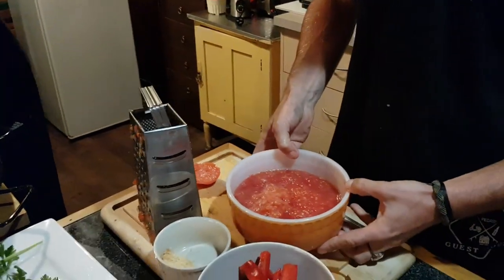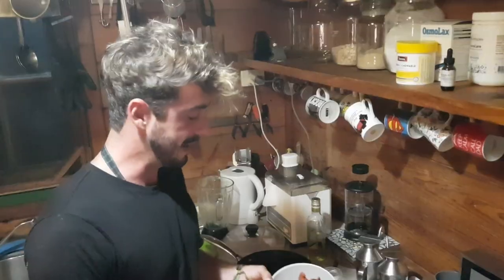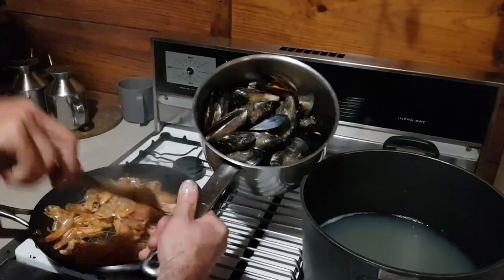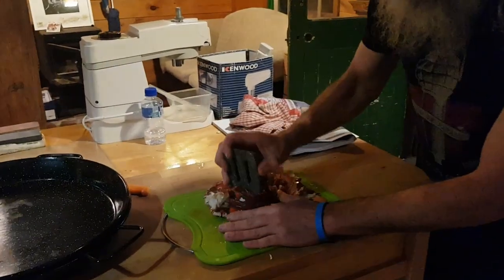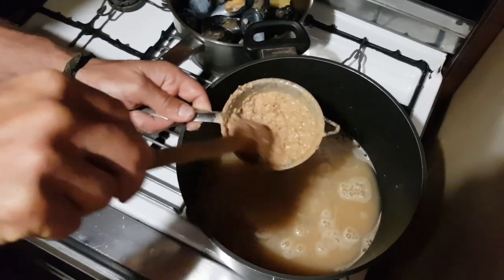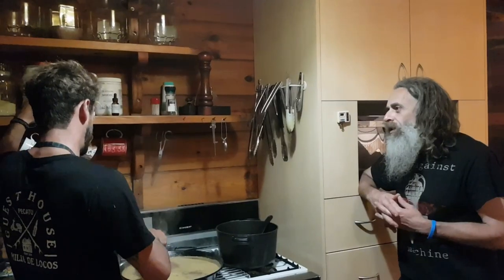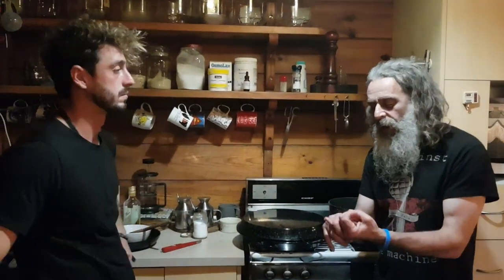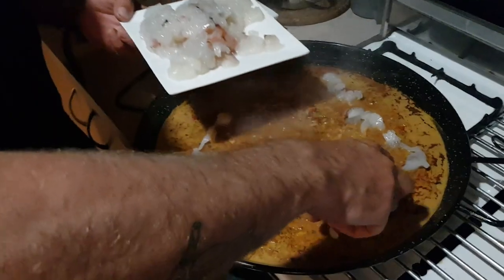Spanish Paella Rice Made by Two Spanish Surfers and an Australian Italian Diver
Time Stamps/Chapters:
 0:00 Overview of this Video
 1:00 Introduction to Paella
 1:43 Paella Ingredients
 2:08 Lets Start Cooking
 2:15 Roasting and Frying Our Shells
 3:01 Making Seashell Stock
 4:55 Let's Meet Alejandro
 5:25 Adding The Stock
 5:43 Speaking Spanish
 6:17 Add Your Rice
 6:27 Add your Lid and Reduce Heat
 8:02 Serving the Paella
 8:55 Dinner on The Front Porch

Paella translates as FRYING PAN in English. In Spain the dish known as Paella literally means Rice cooked with something. That something can be anything such as beef, lamb, pork, seafood, vegetables etc.

Join me Carmelo with the Two Spanish Surfing Boys Nicola and Alejandra on a fun yet superbly executed Paella cooking adventure. This Paella dish includes locally caught crayfish to finish off the rice dish.

Bravo Nicola and Alejandro

Paella recipe for four people as made in this Video.
Variations of this recipe are endless !

400 grm medium grain white rice
1 Litre of Seafood Stock **
1 x bulb crushed garlic
2 x Chopped Red Capsicum
500 grm whole prawns (with head and shell)
1 kg of Mussels
1 large Crayfish
6 x Ripe Tomatoes - Grated
1 large Handful Flat Leaf Parsley
Salt, pepper, Turmeric

*** Seafood can be replaced with Chicken or Vegetable Stock.
See this Video for cooking techniques and method used.